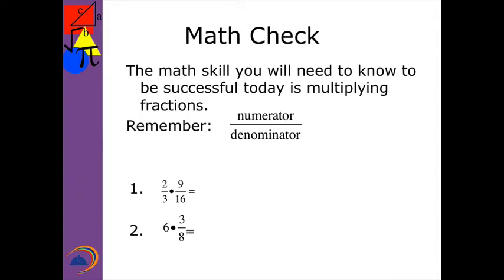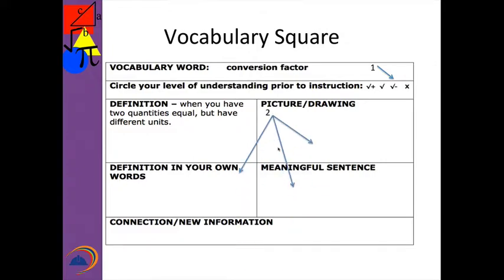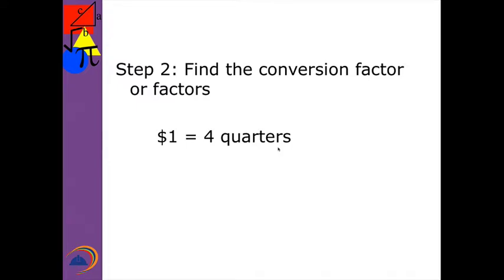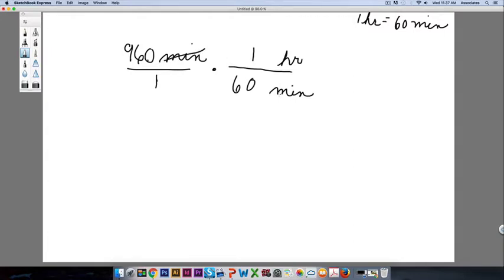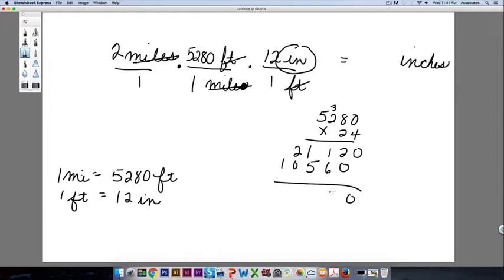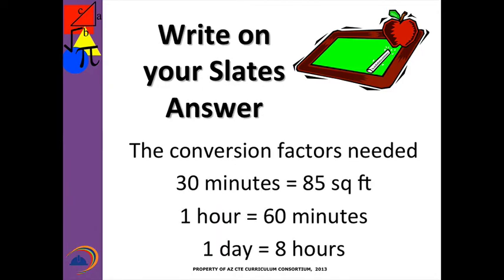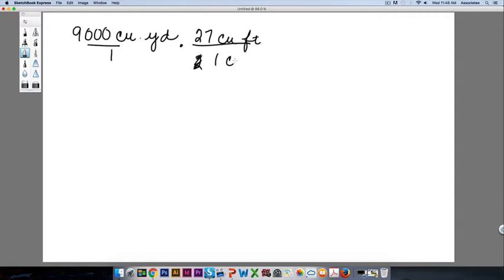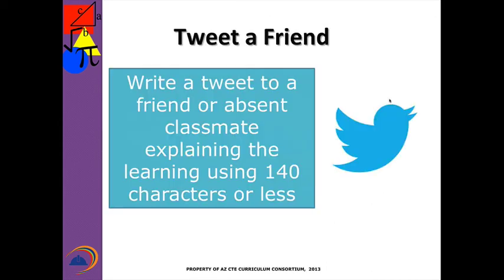CTE Math Y1 L1 Construction Unit Conversion Podcast